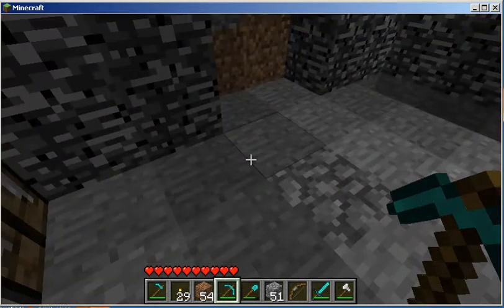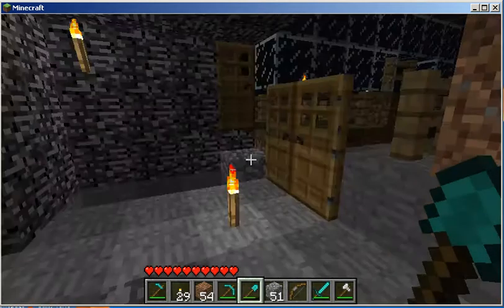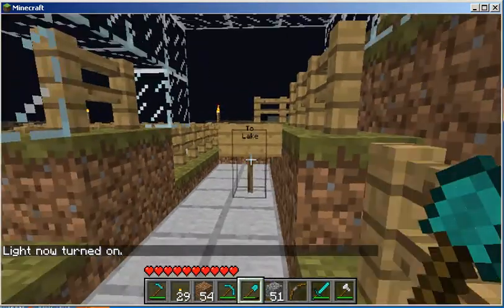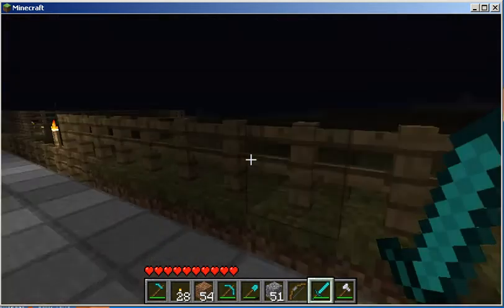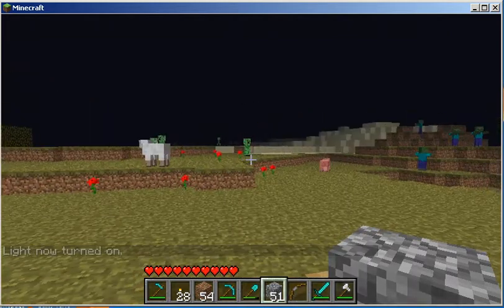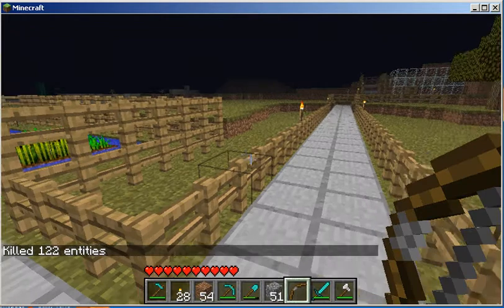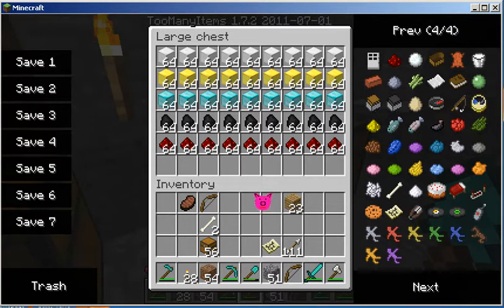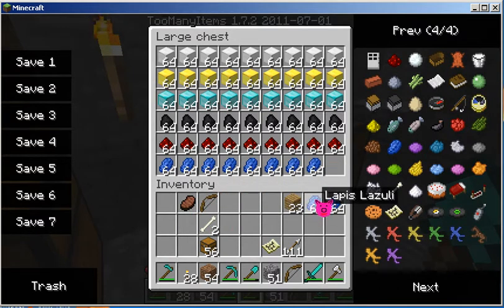Pro Bubblz Minecraft Lets Play Episode 16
the audio lag test its still a bit bad but i can keep the videos shorter and have no problem so let me know short no lag vids or long lag vids.